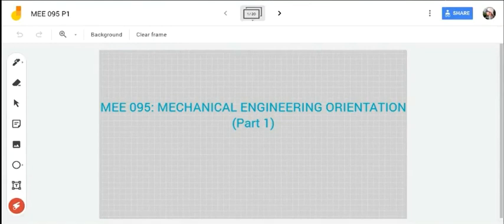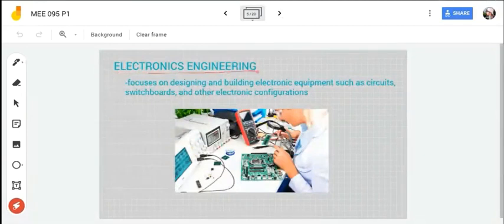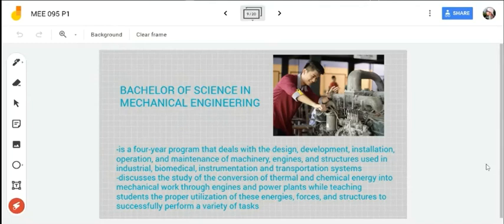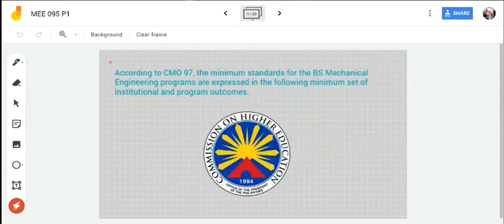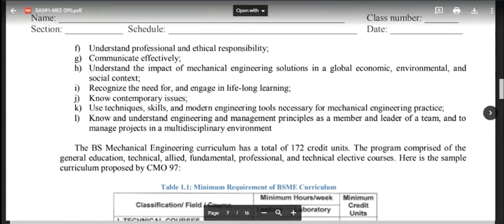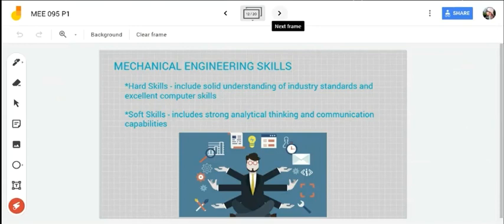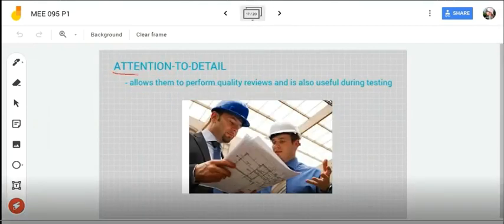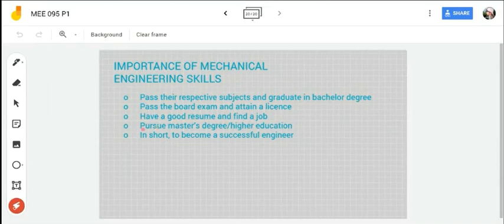What You Need To Know About Mechanical Engineering (Part 1)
This is a review material for the subject Mechanical Engineering Orientation...

Topics:
 Mechanical Engineering Program
 Mechanical Engineering Skills